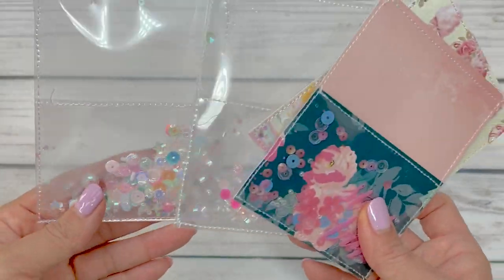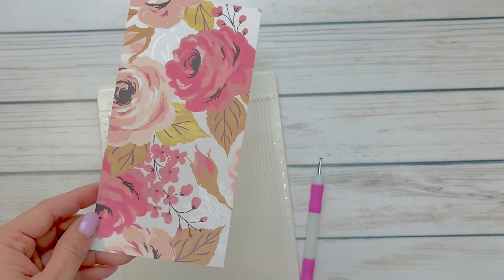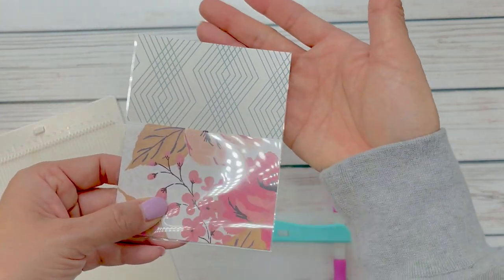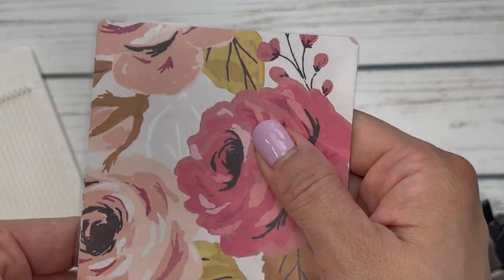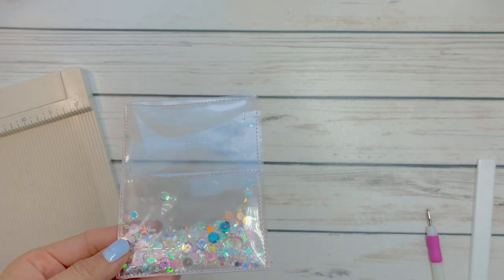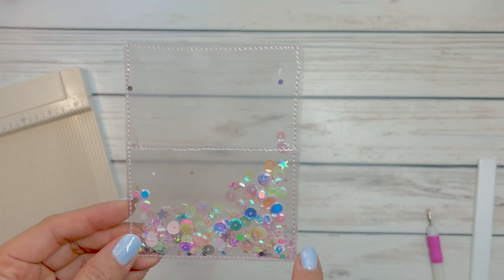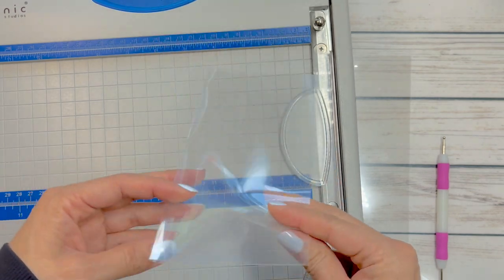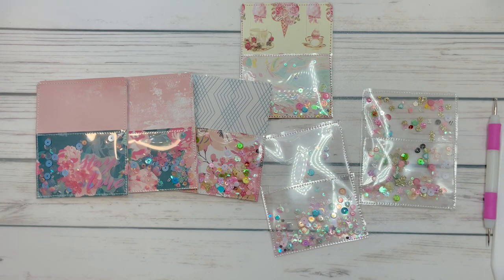Shaker Library Pocket Tutorial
The measurements for the library pocket is 3.5" x 7".  You will be scoring on the long side at 2.5".